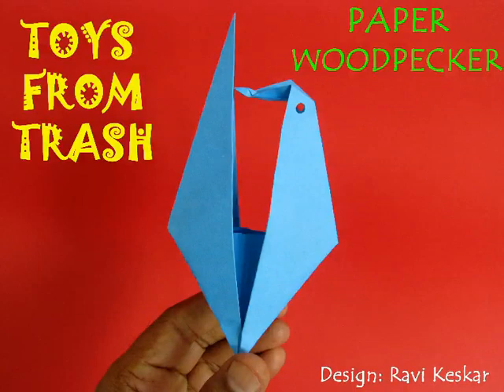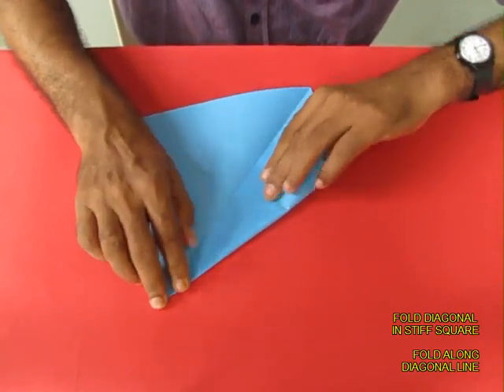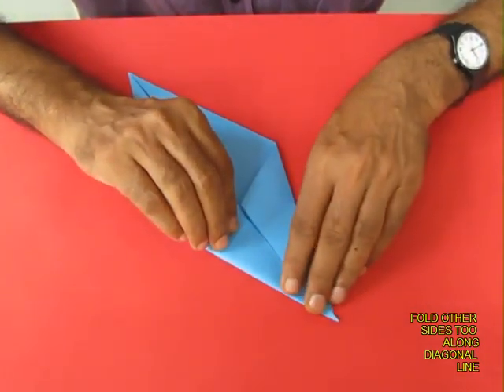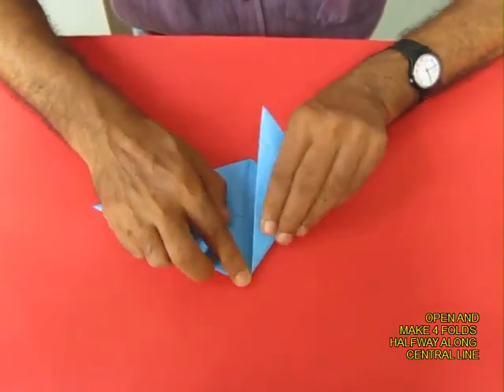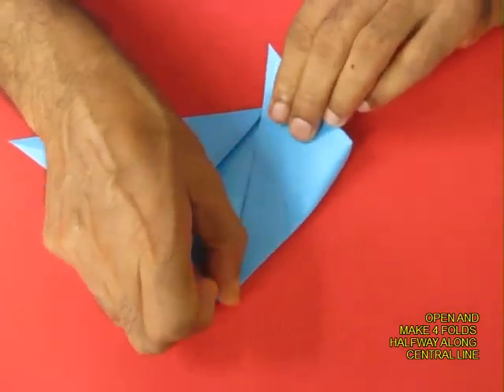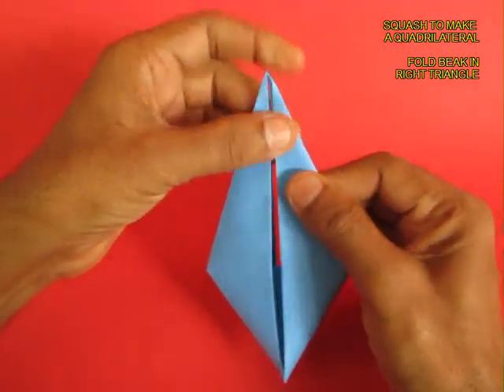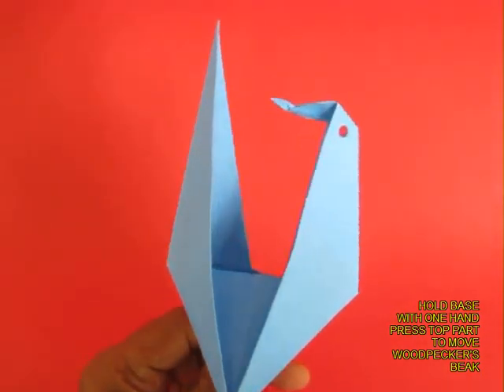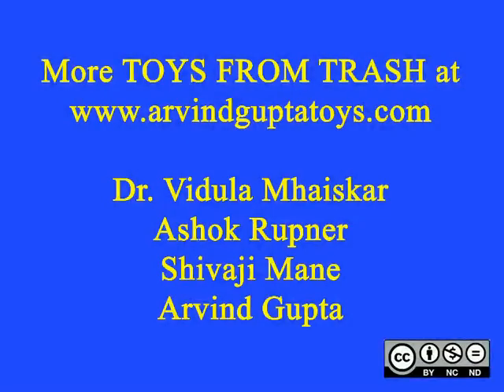PAPER WOODPECKER - ENGLISH - 16MB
Fold a 20-cm square of paper into a dynamic moving woodpecker. As you hold the base and press the top end the woodpecker pecks at the tree trunk. This work was supported by IUCAA and Tata Trust. This film was made by Ashok Rupner TATA Trust: Education is one of the key focus areas for Tata Trusts, aiming towards enabling access of quality education to the underprivileged population in India. To facilitate quality in teaching and learning of Science education through workshops, capacity building and resource creation, Tata Trusts have been supporting Muktangan Vigyan Shodhika (MVS), IUCAA's Children’s Science Centre, since inception. To know more about other initiatives of Tata Trusts, please